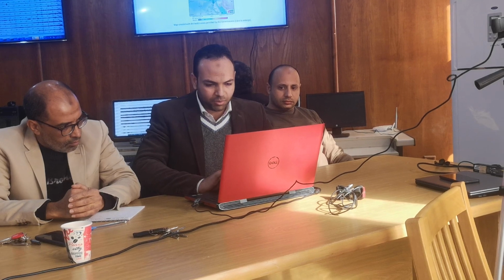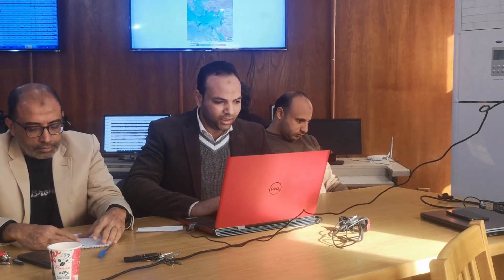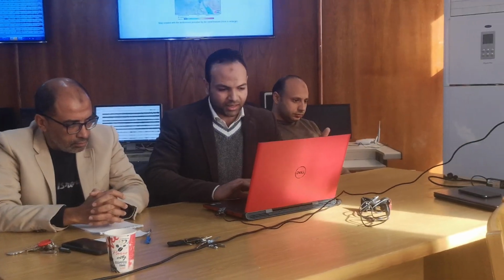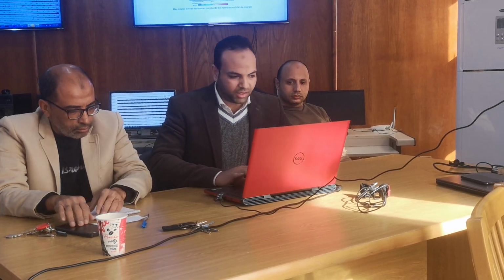Eastern Mediterranean Tectonics: State-of-the art from seismicity and seismic tomography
Dr. rer. nat. Amr El-Sharkawy
Researcher and Lecturer at National Research Institute of Astronomy and Geophysics (NRIAG)